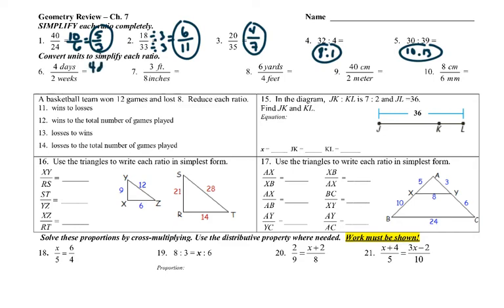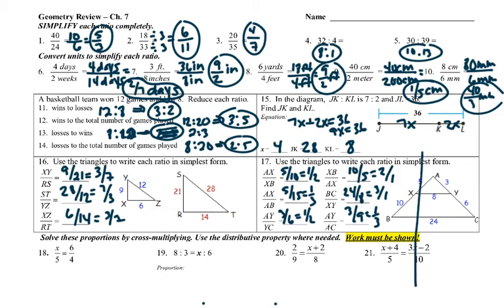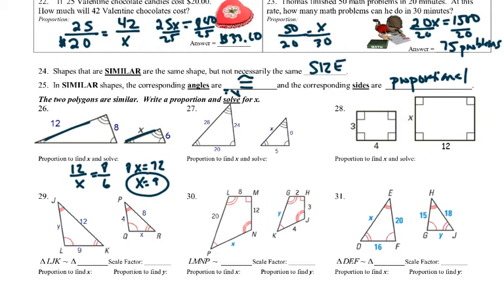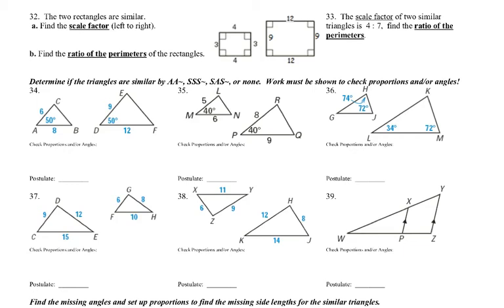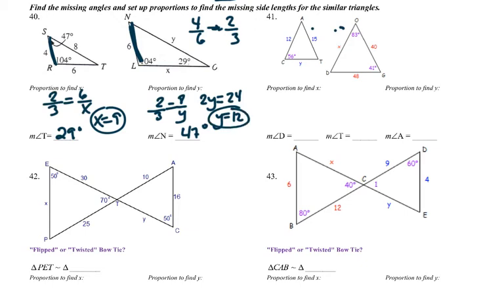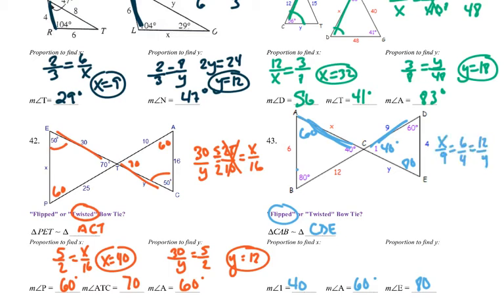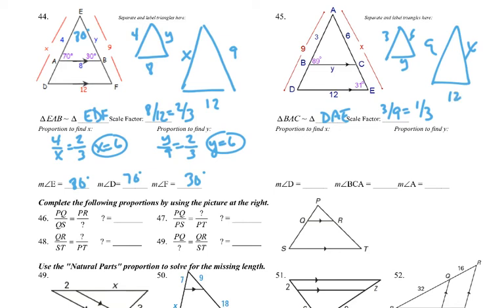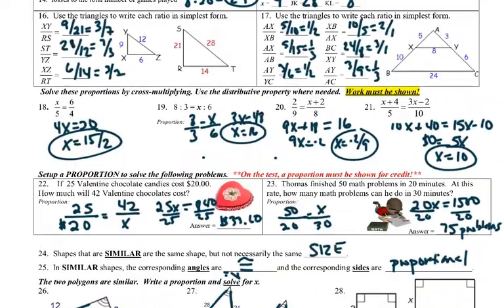Ch. 7 Review